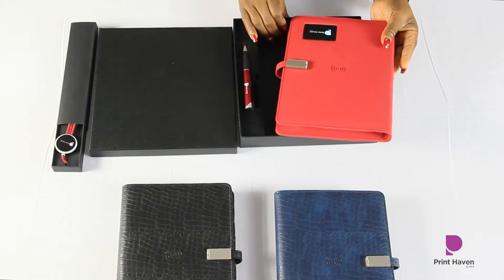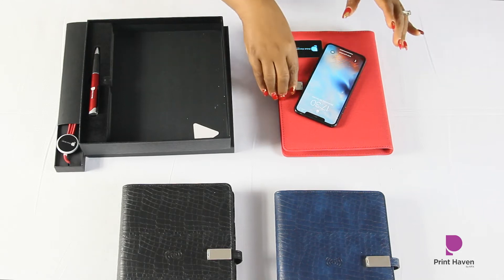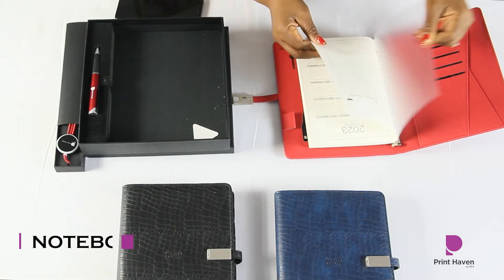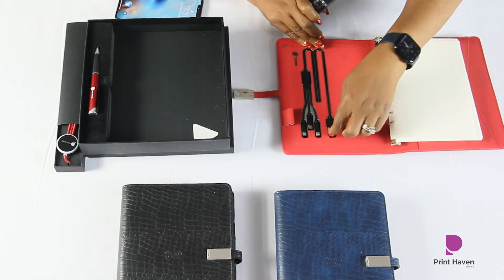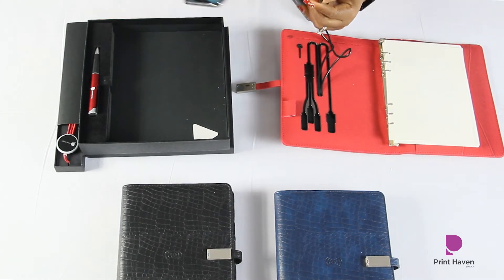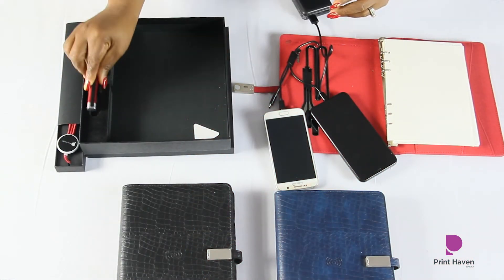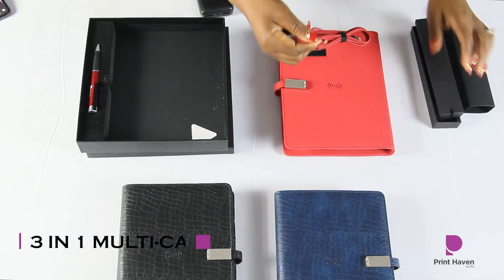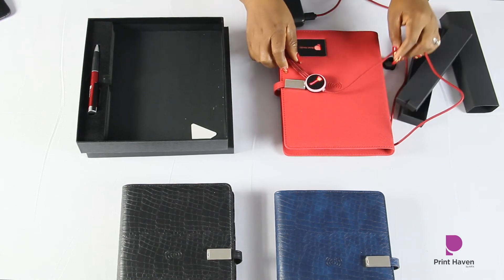The Smart Notebook by The Print Haven| Power Bank Journal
In This Video Dr Femi shares the top corporate gifts and promotional Items for real estate agents and realtors who wish to give their client appreciation gifts after closing the sale of a property.

Interested in any of the items in this video
Contact The Print Haven By KFA